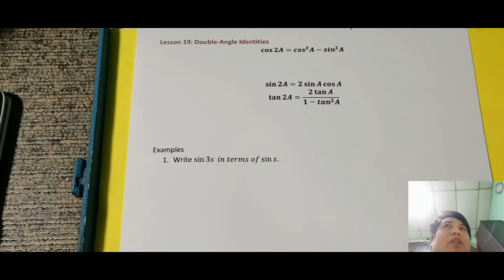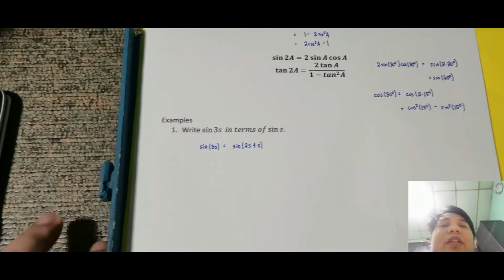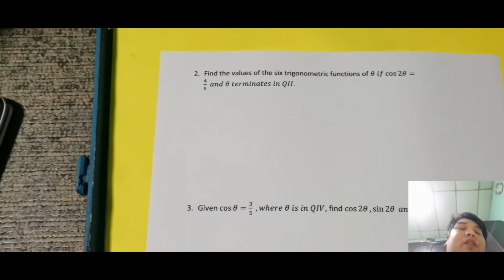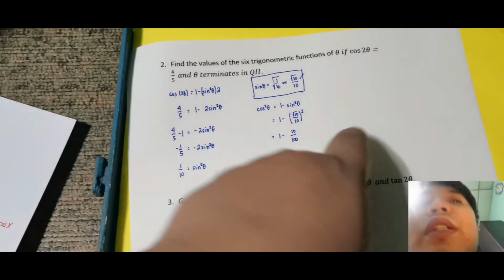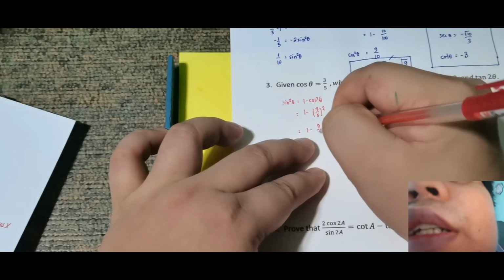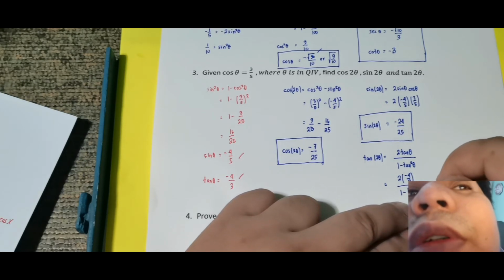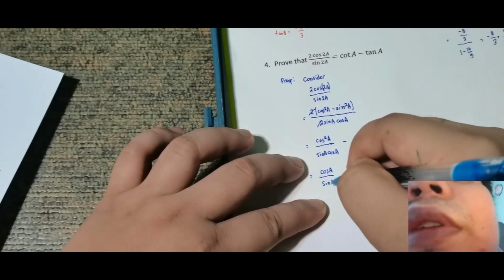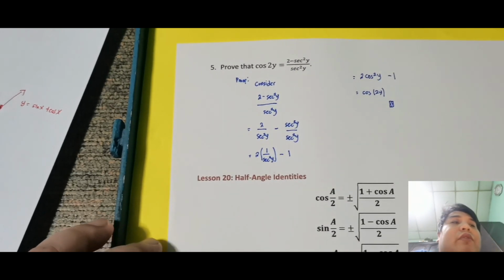Trigonometry(Lesson 19)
Double-Angle Identities